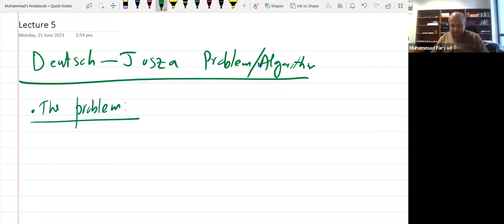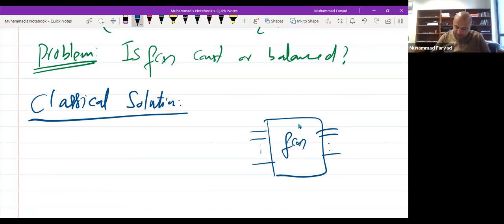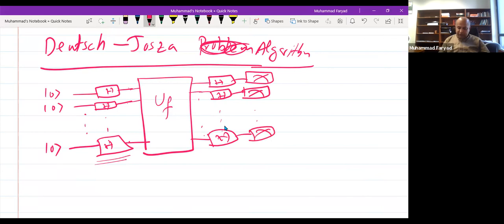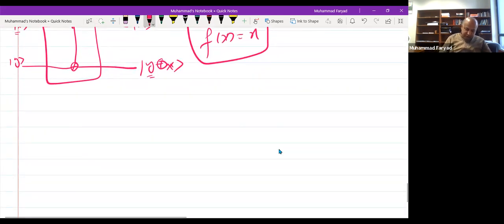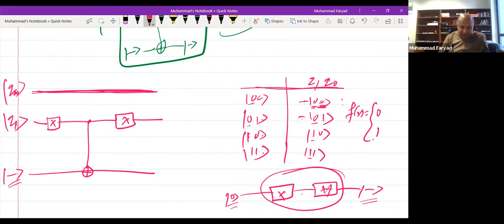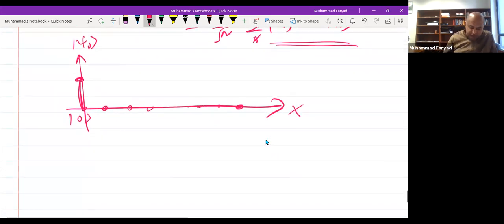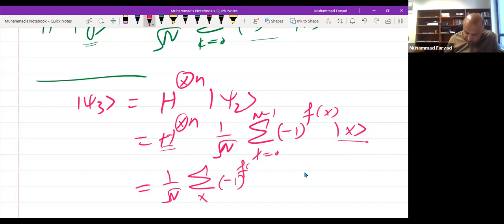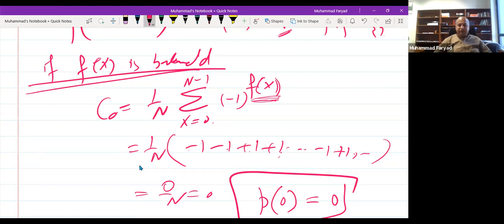9- Deutsch--Josza Algorithm Analysis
This lecture discusses Deutsch problem, its classical solution and quantum computing algorithm. We derive the Hadamard transform and discuss ways to implement phase oracles. It also explains quantum algorithms in general and where quantum computers derive their speed-up over classical computers.